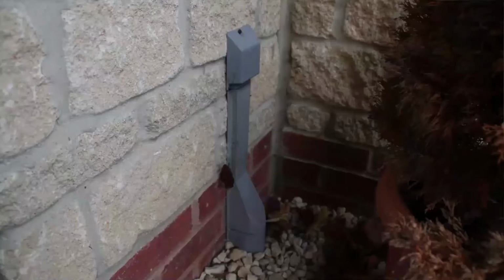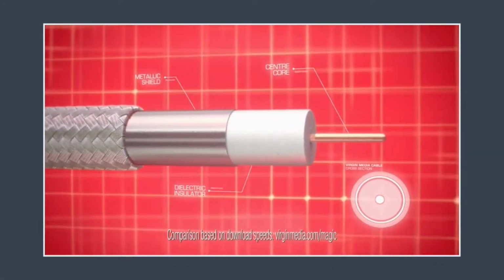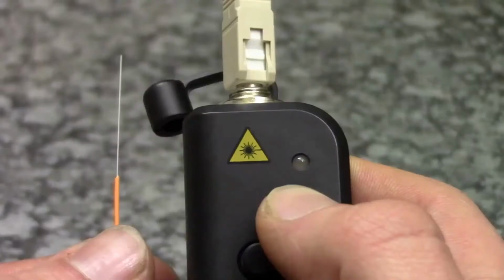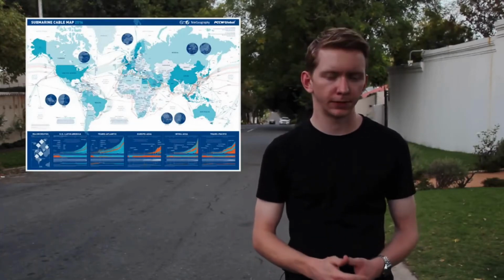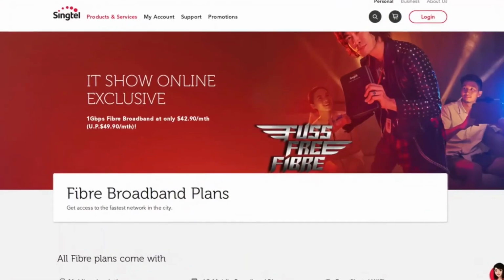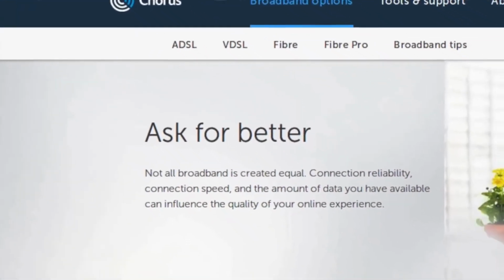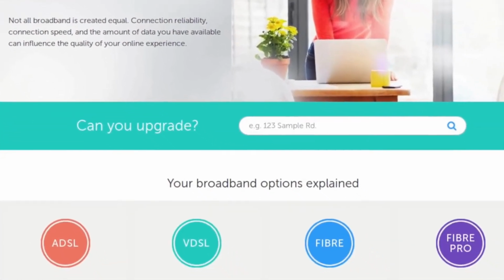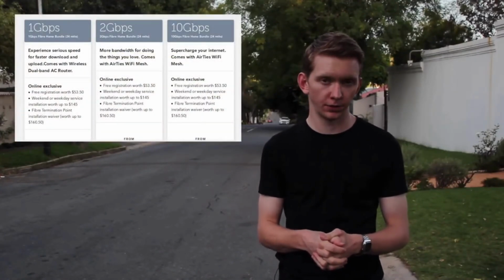uk telecoms network